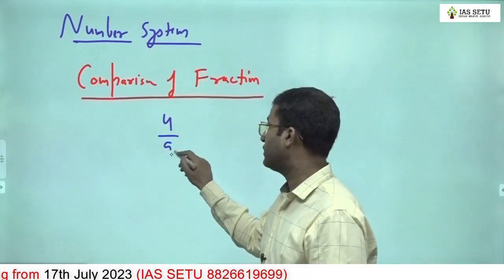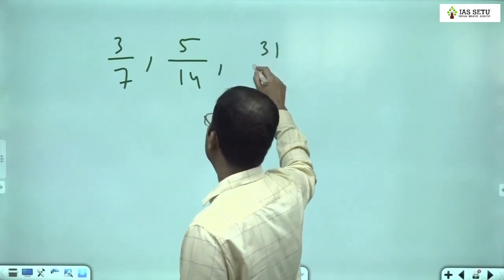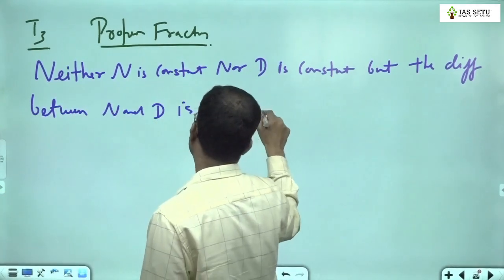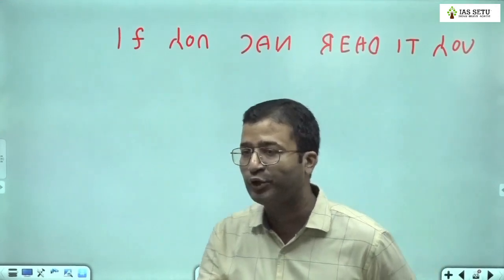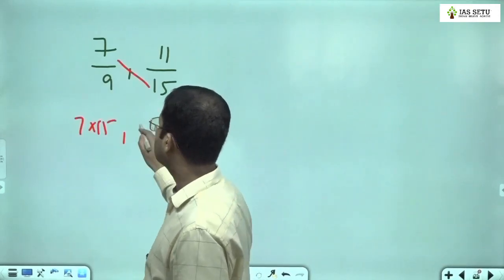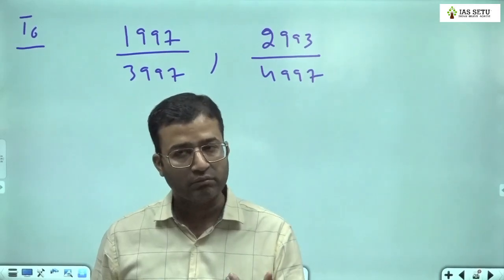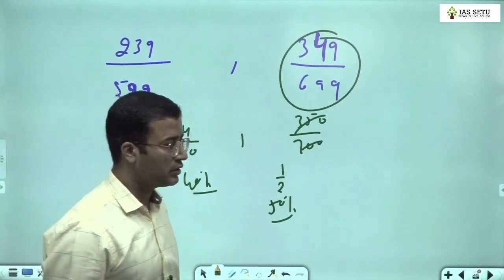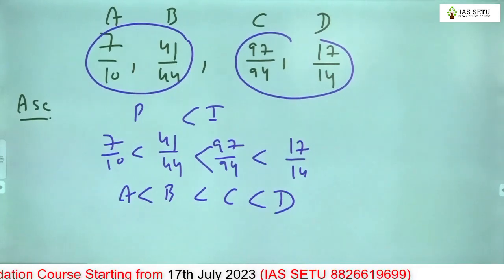Comparison of Fractions || Complete Topic || By Amit Garg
Checkout the mobile app of IASSETU and learn on the go